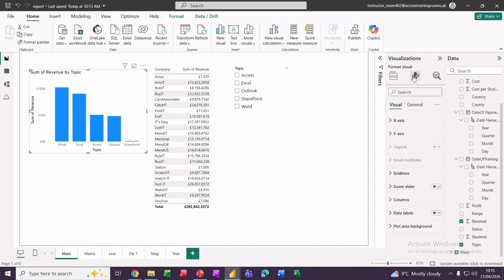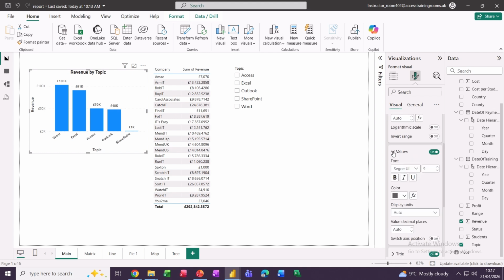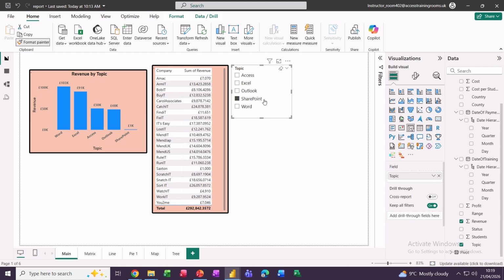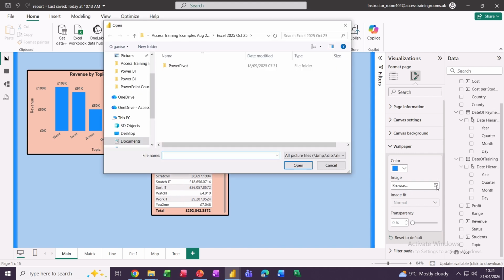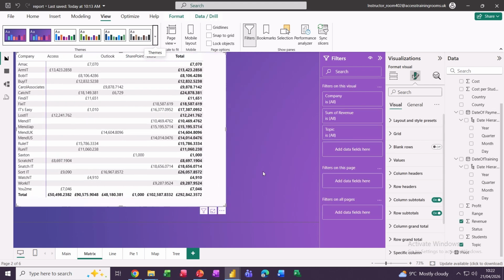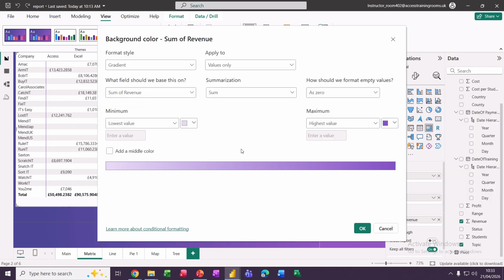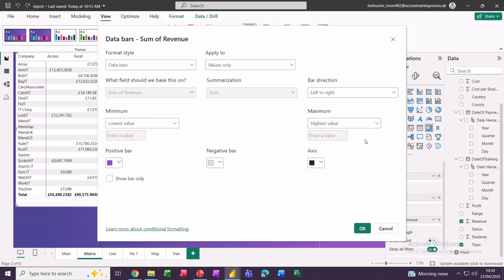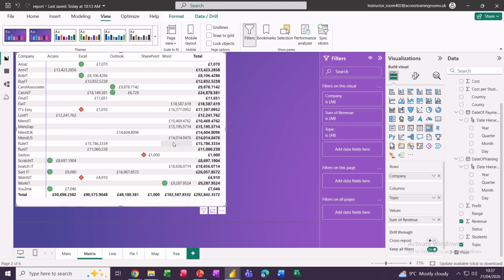Learn Power BI Formatting | Make Your Charts Stand Out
Part 3 Struggling to make your Power BI visuals look professional?
In this video, I’ll walk you through how to format Power BI visuals properly so your reports look clean, clear, and dashboard‑ready.
We’ll dive into the Power BI formatting pane and cover the most important visual formatting options, including:

Choosing the right colours and themes
Formatting titles, labels, and tooltips
Using conditional formatting to highlight insights
Aligning and spacing visuals for a polished layout
Making charts, tables, and cards easier to read

Whether you’re a Power BI beginner, a data analyst, or preparing for PL‑300, these formatting tips will instantly improve the look and usability of your reports.
Good data deserves good design — and once you master Power BI visual formatting, your dashboards will tell a much clearer story.
 If you want your reports to look professional, consistent, and client‑ready, this video is for you.

Power BI formatting
Power BI visuals
Power BI visual formatting
Power BI dashboard design
Power BI formatting pane
Power BI conditional formatting
Power BI themes
Power BI charts and tables

Very cheap E_books are here:
In this video, I show you how to format visuals in Power BI, using a clustered column chart as an example. We'll explore the formatting options to improve your data visualization and create an effective dashboard. This power bi tutorial is perfect for anyone looking to enhance their dashboard design skills and present data clearly.